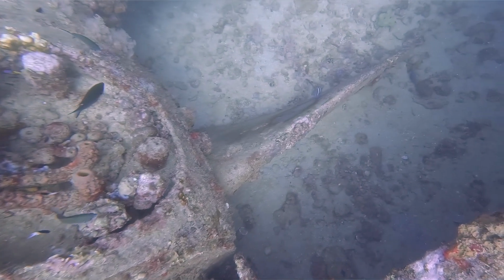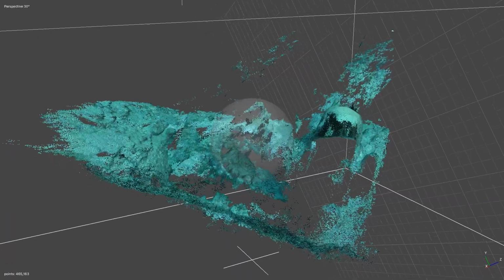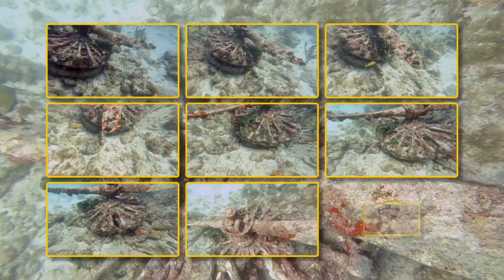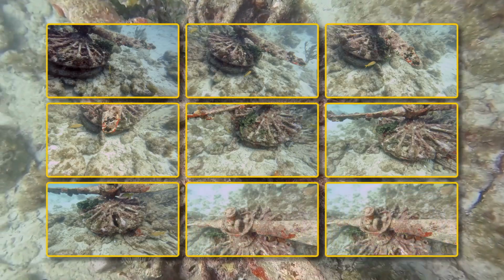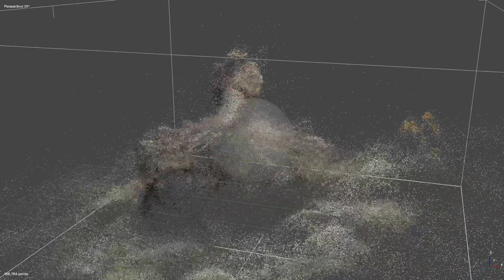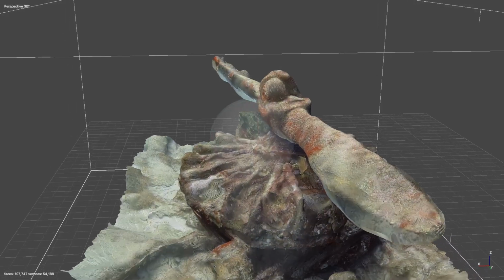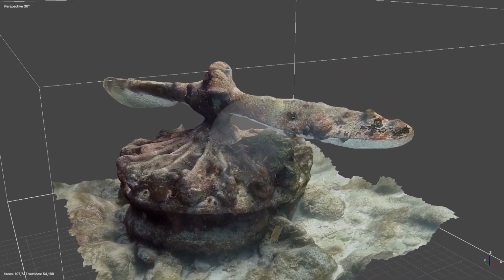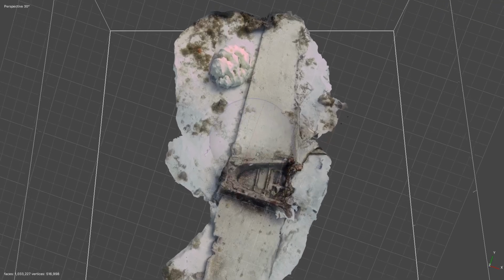From Scuba to 3D: Scanning Wrecks in Aruba | Underwater Photogrammetry in Aruba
Underwater photogrammetry is the art and science of turning still photos of into 3D models. This tool lets us take wrecks and reefs out of the ocean to a place where they explored and studied on land and online.

Aruba is a hidden gem of a wreck diving destination and my goal was to scan real shipwrecks and turn them into 3D models using just a GoPro and photogrammetry software. It's harder than it looks, but after a lot of experimentation and peristence, it worked!  I take you through the full journey from the reef to the desktop and what it took to turn raw dive footage into a full 3D model.

If you’re into scuba diving, underwater photography, shipwrecks, or digital modeling, this episode of @submergedstories is for you!

Oh and one last thing!

Dive Into More 🤿:
The EXCELLENT Wrecked In My Revo blog with world class 3D scans by Brett Eldridge

@JohnKendall is an GUE instructor who has pioneered this field and amazingly makes many resources available online. Maybe one day I'll be able to travel to take his course...

Timestamps ⏰:
00:00 Intro
00:29 Photogrammetry 101
2:09 Beautiful Aruba!
3:33 The First (failed) Scan
4:27 Plane Wreck 3D Model Success!
6:36 Why Underwater Photogrammetry Matters
7:13 Outro

Two Gong Fire · Ryan McCaffrey/Go By Ocean